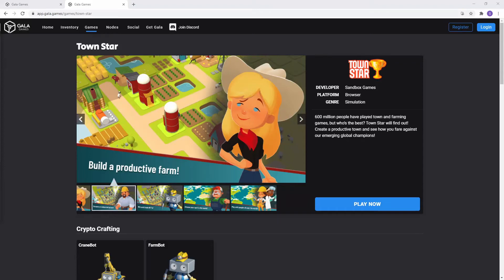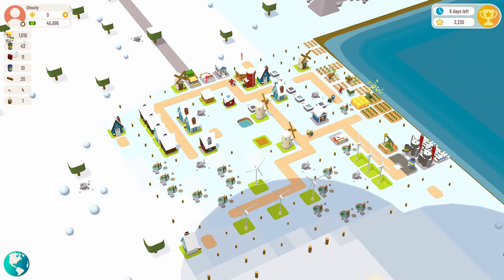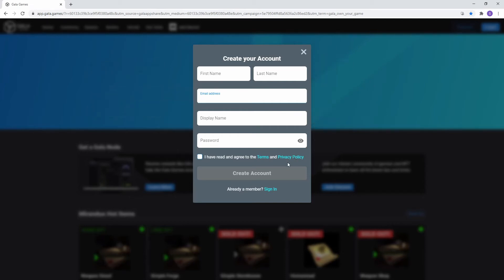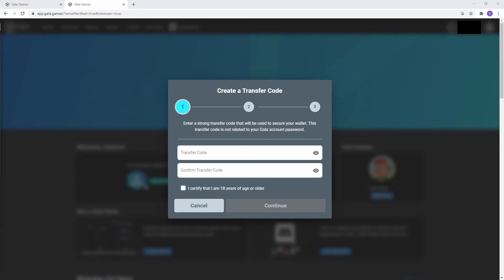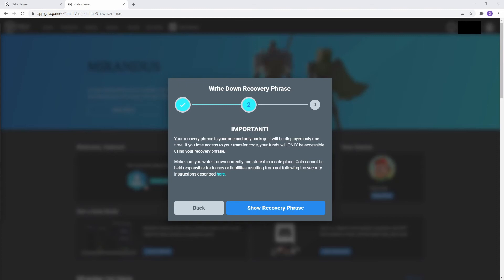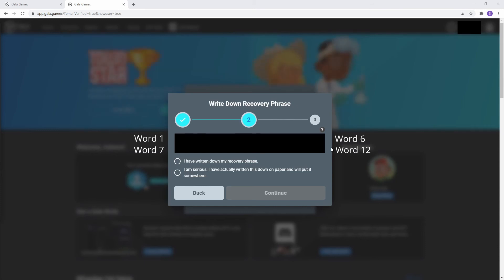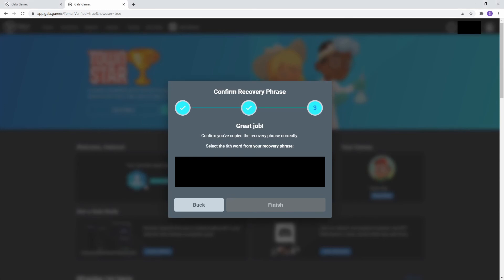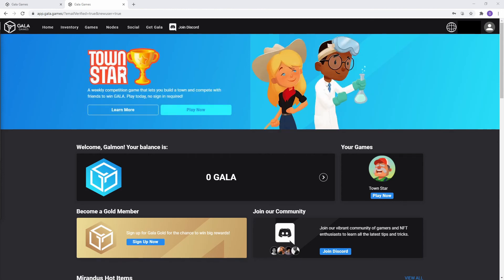How to Set UP a Gala Games Account, and WHY!?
Step by Step guide on how to make a Gala Games account and why you want to!

Sign-Up, Play Town Star for Free, Win Gala (Mirandus and Fortified Coming!).

Please remember that all content featured is still in development and may be subject to change.

Ledger Nano X (Hardware Wallet)
Ledger Nano S (Hardware Wallet)
Keystone Tablet (Re-useable Seed Wallet)
Keystone Tablet Plus (1cm wider than Standard)

Keystone Tablet Plus (0.4inch wider than Standard)